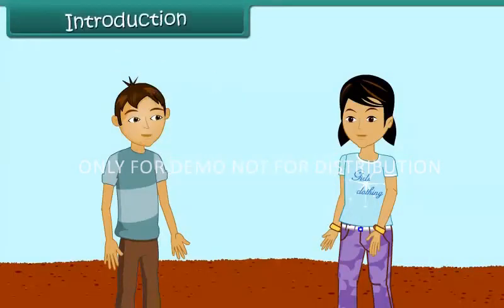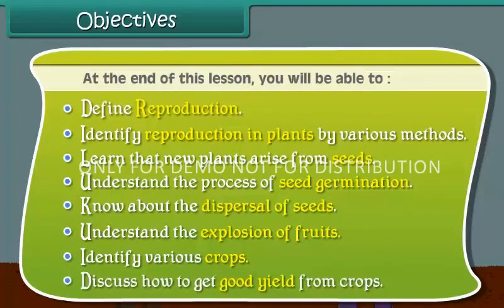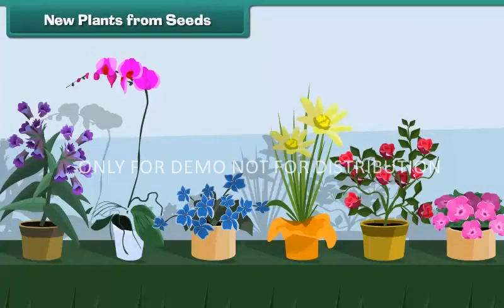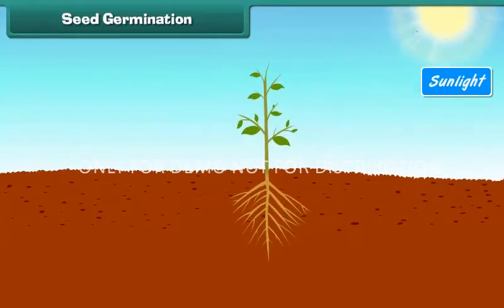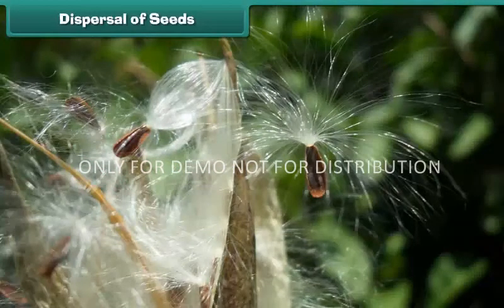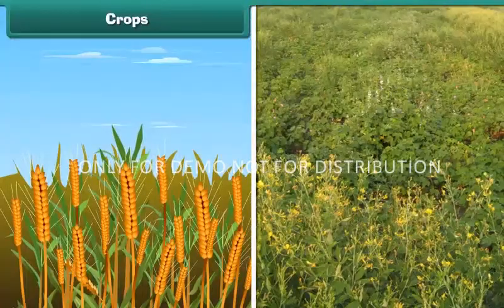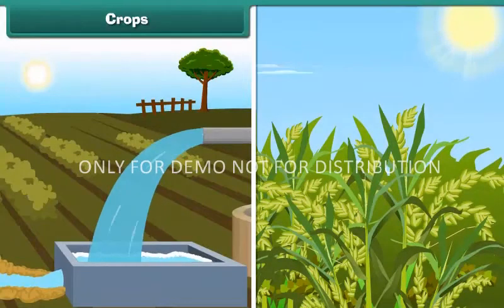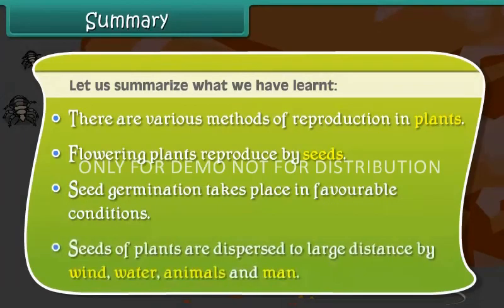Class :- 05 ( science) topic :- reproduction in plants. E learning free demo video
The Fingo brain provides education in an interesting way to the student from kindergarten to class 12. Through this educational offline animated digital content, the student will be able to learn about the topic.

1)No Internet required.
2) Question and answer available in all topics.
3) Cover all subjects and topic also.
4)7days money back guarantee.
5) plug and play content.

Fingo Brain:- child's Mind groom programs like DMIT, midbrain, abacus, eLearning, handwriting improvement activity kit, science kit, maths kit, puzzles, flash card,smart pen & smart book, DIY projects,stem kits, educational activities toys,